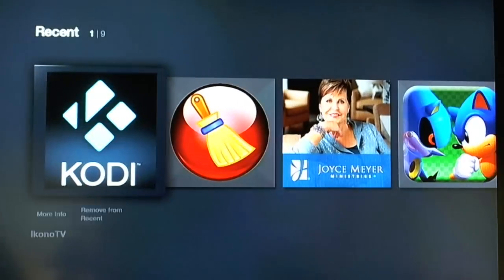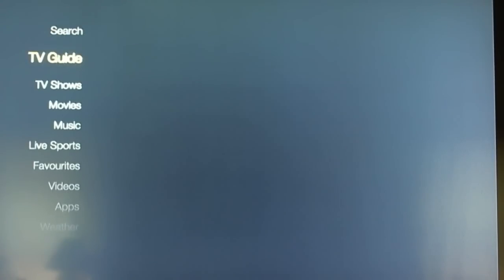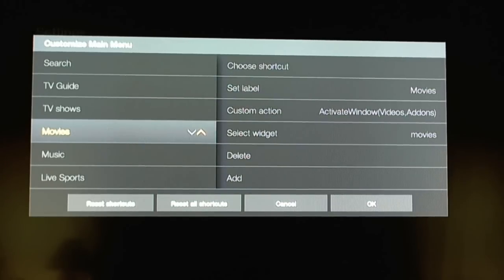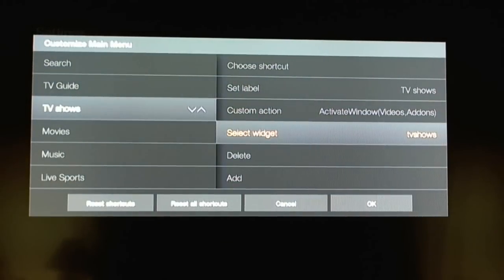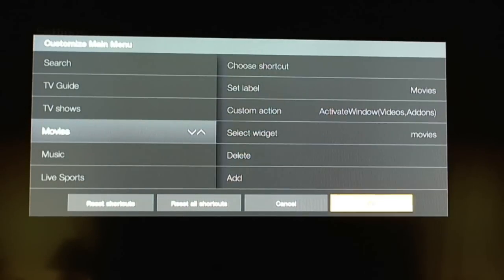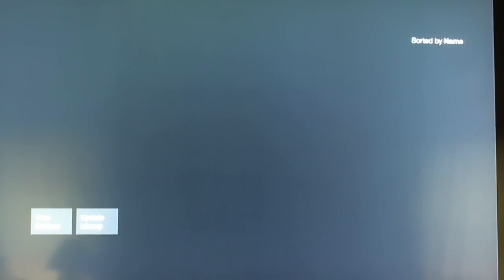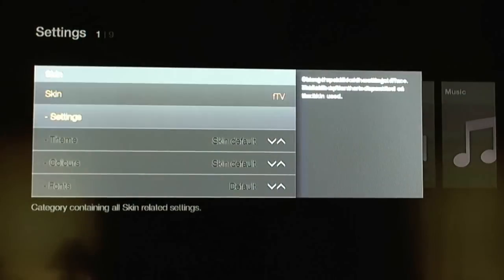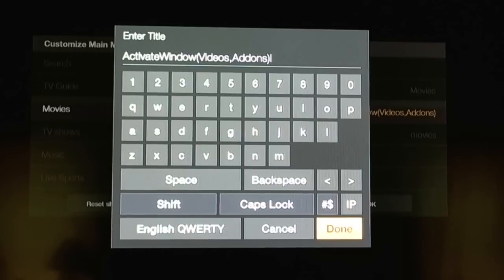Fire Tv/Stick - How to add - Addon's to Home Screen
Here's what The Amazon TV or stick should look like... Using a customized fTV Skin & your Add-Ons. Skin From Hitcher

THIS ONLY WORKS WITH KODI 15 fTV (Isengard only) see notes below.

- Gearing up to the New an Improved fTVSkin customized Skin. - . To provide the best Amazon Fire TV or Stick experience see the entire video...

Or My own Tweaked version of fTVSkin V.0.0.98 - this includes IMDB (Movie Information)

Also need to install (Netflix - Next up script) for this to work...

NOTE: I'm not responsible for anything that go faulty on your device or lost of add-on's etc... Use it at your own discretion.

You - No longer required to manually code the “Home_xml or Includes_Home_Widgets_Setup.xml” folders…

I simply found an easier way – requires no hard coding. Watch the video (You will be able to customize the screen by using your own Add-Ons)… All you need - is to download the new updated Skin.

To program fTV Remote:
Download the keymap editor add-on and follow the instructions•

Run Keymap Editor

•Edit
•Fullscreen video
•Playback
•Stop
•Edit key
•Press back
•Return to main menu and save

fTV Skin as been tested on:

- Fire TV (Flawless)
- Fire Stick (Flawless)
- Surface Pro 3 on windows 10 (Flawless)
- Razor ForgeTV (Flawless)
- NVIDIA Shield Android TV (The best ever - Flawless)

Note:
ftv Skin Does not support:

- Mouse
- Touch
- Live TV